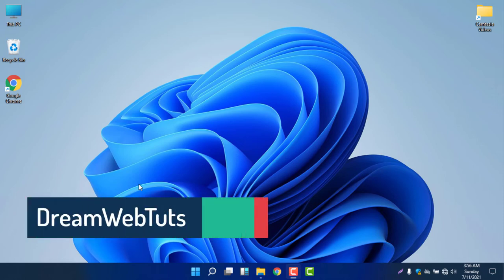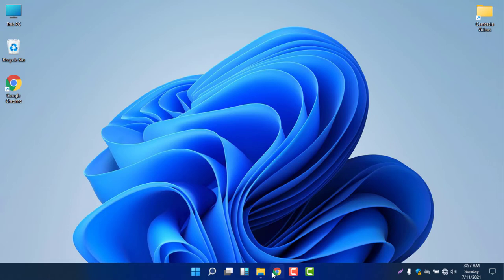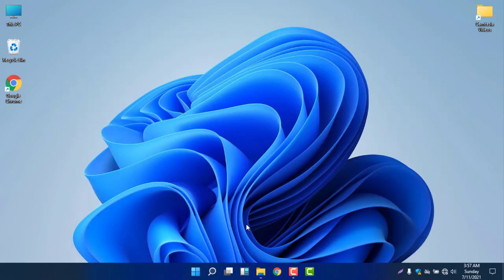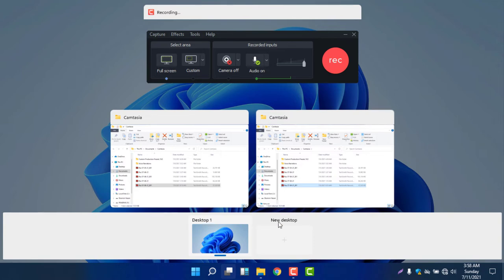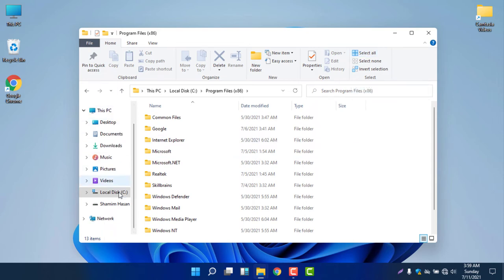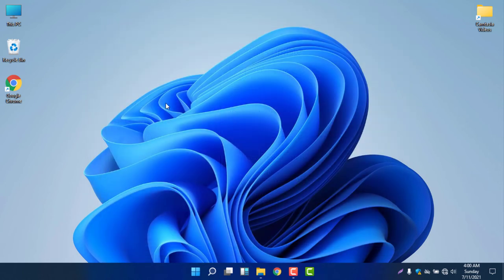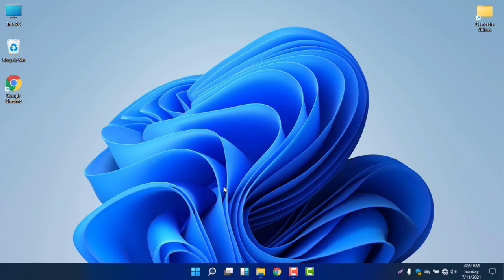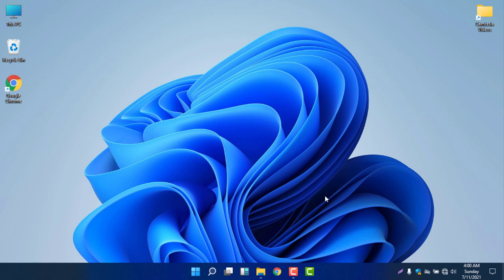Windows 11 is Only a Visual Upgrade of Windows 10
I installed Windows 11 and I found Windows 11 is nothing but a visual upgrade of Windows 10. This is what I was trying to explain in this video. I found some changes in Windows 11. Which is Taskbar, Start Menu, widgets, desktop and other minor changes inside the file explorer.